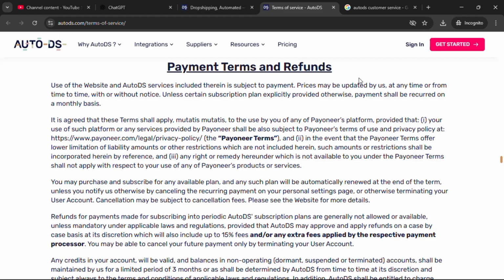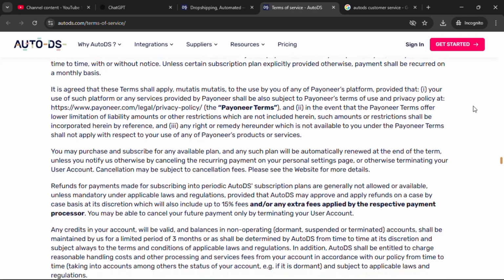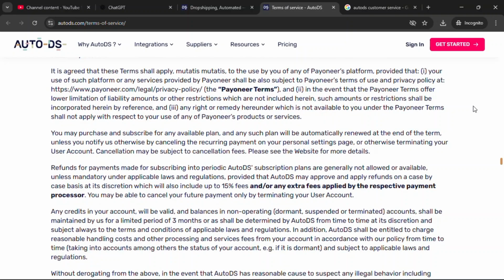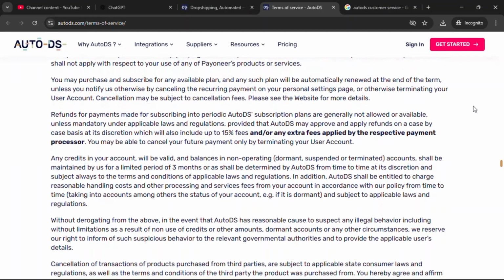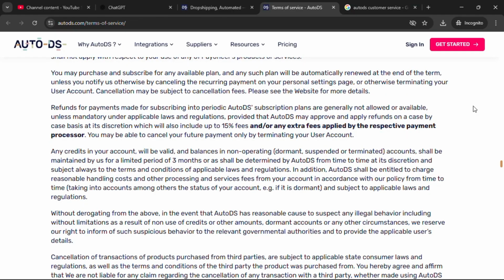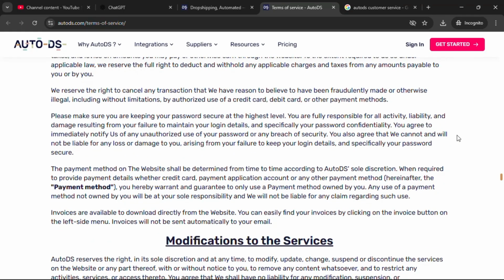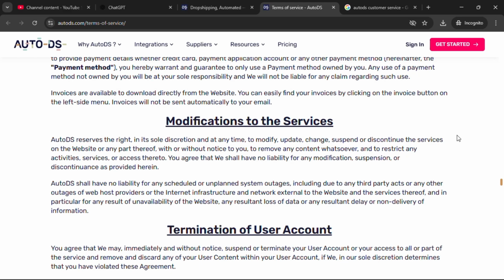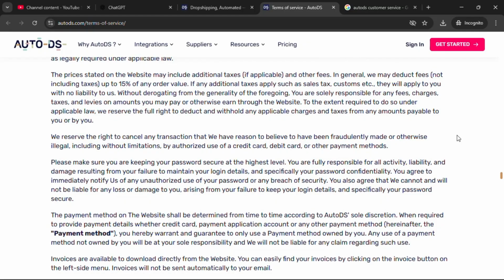How To Get A Refund From AutoDS Subscription (2026 Guide)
Hey everyone, in this short video, I’ll walk you through how to request a refund for your AutoDS subscription, step by step. You’ll learn how to reach AutoDS support, submit a refund request the right way, and adjust your subscription settings to prevent future charges.